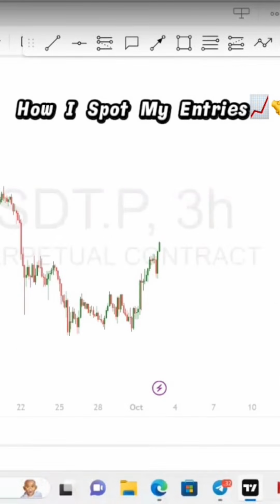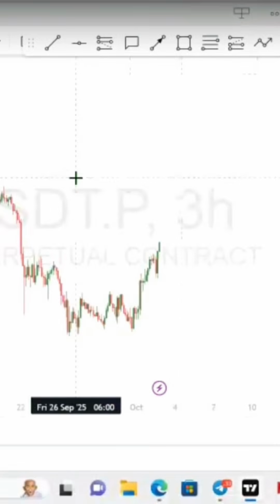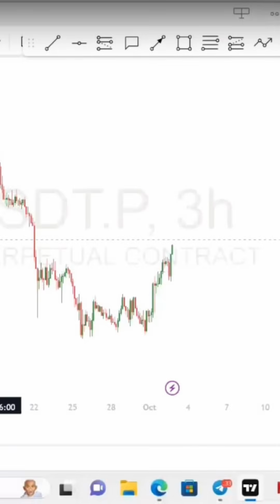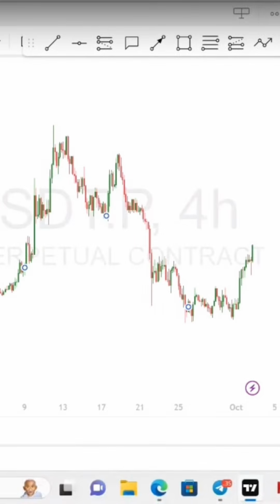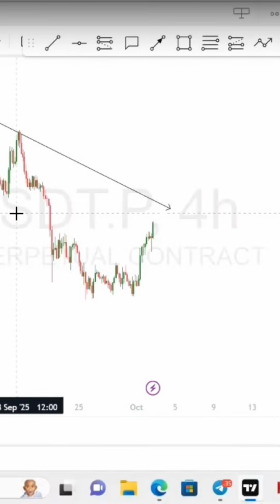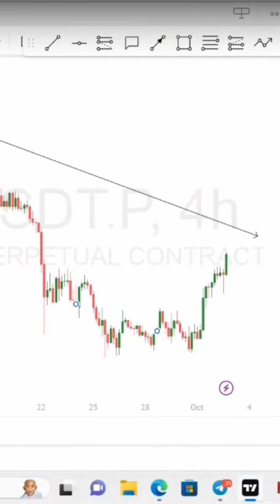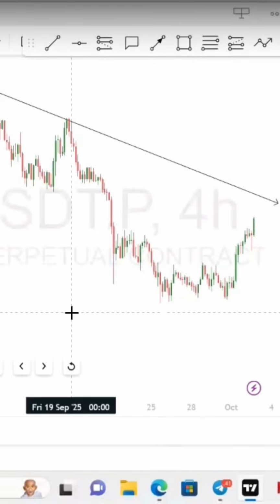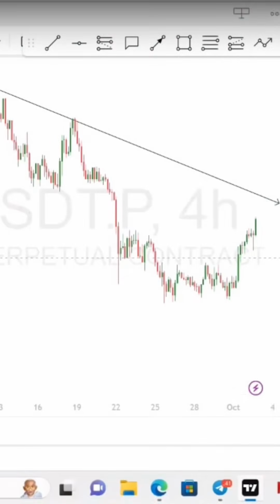Technical Analysis Breakdown